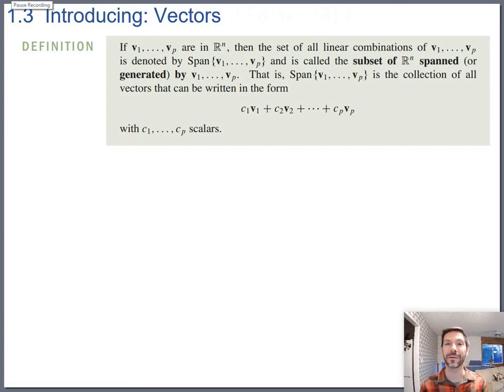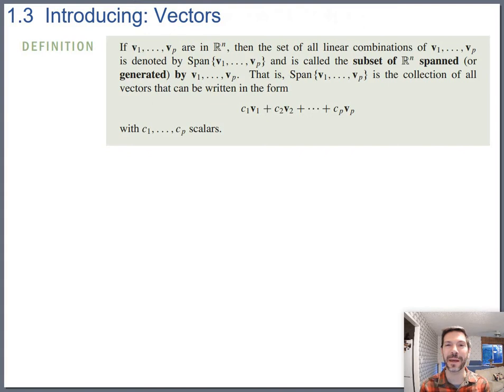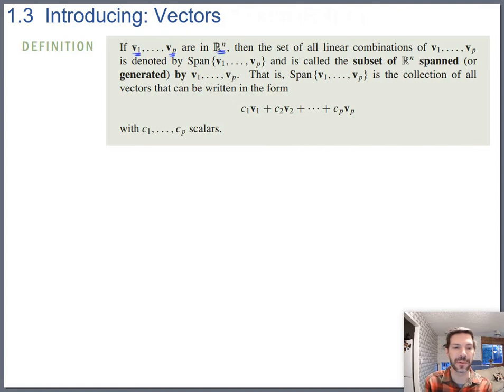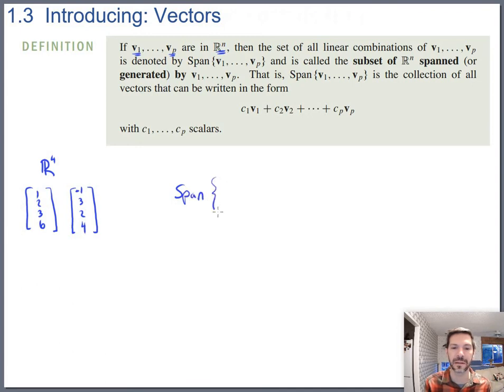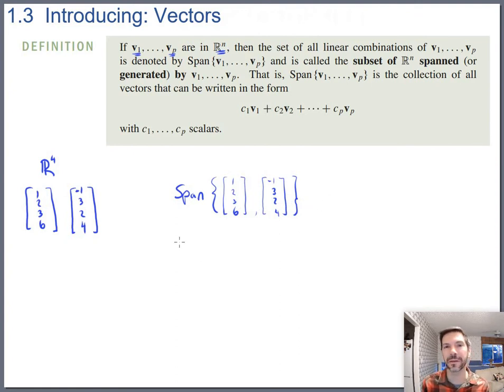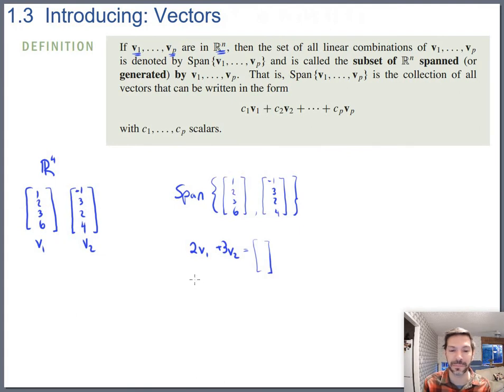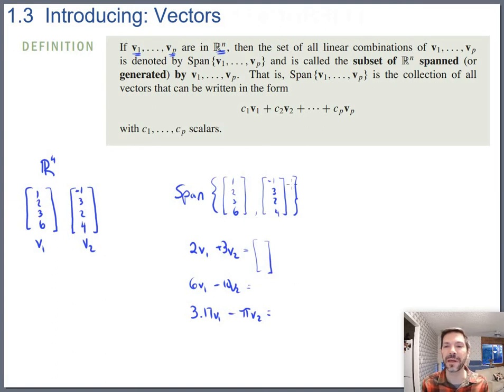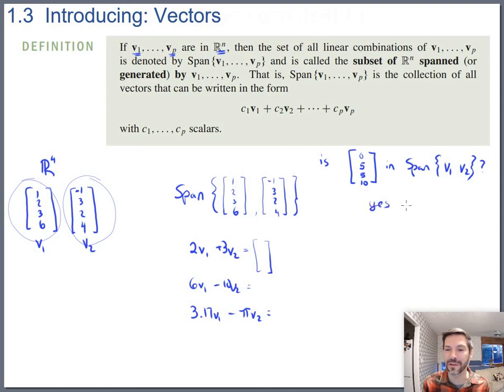Math 204 Section 1.3 video 3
Made for Math 204 (Linear Algebra) at Skagit Valley College, taught by Abel Gage